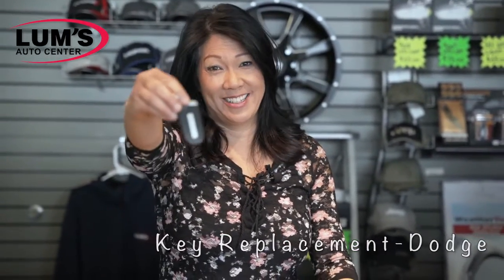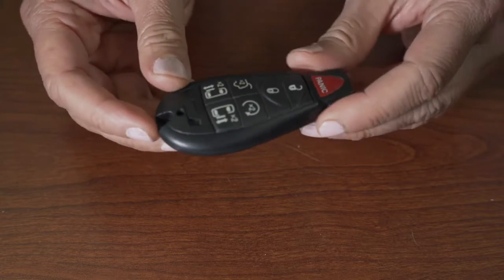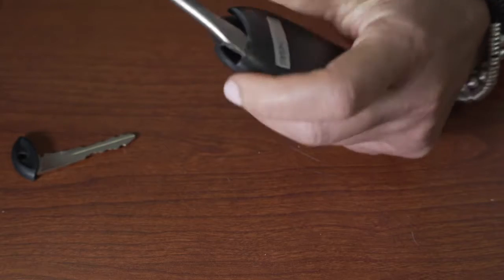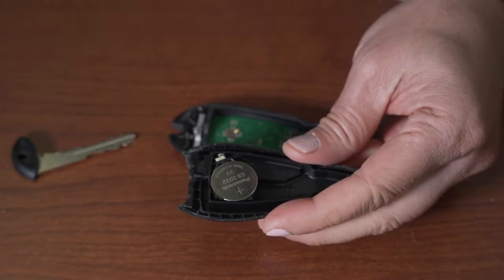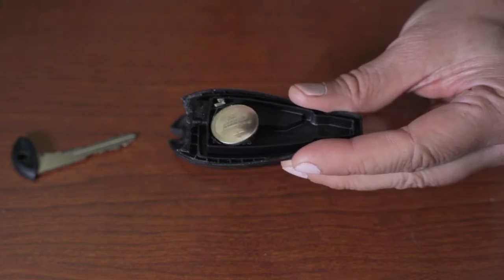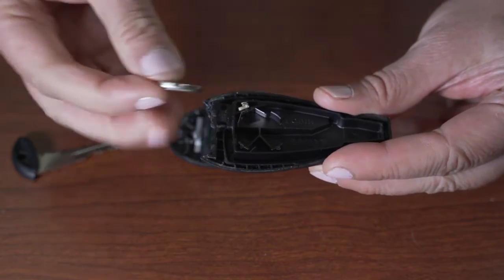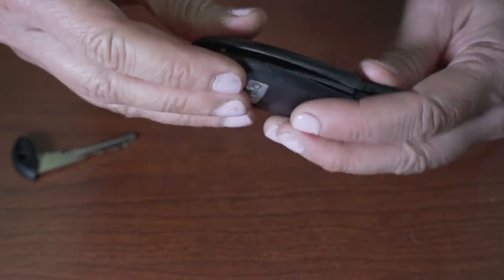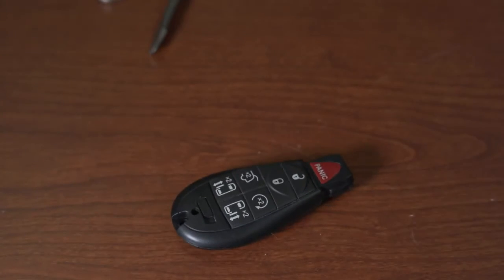Dodge Key Fob Battery Replacement Video - Lum's Auto Center